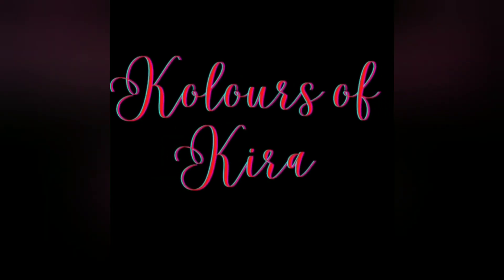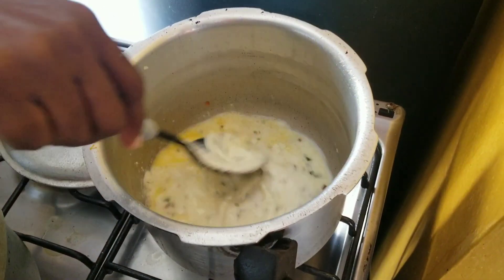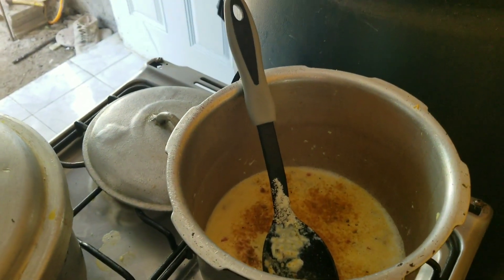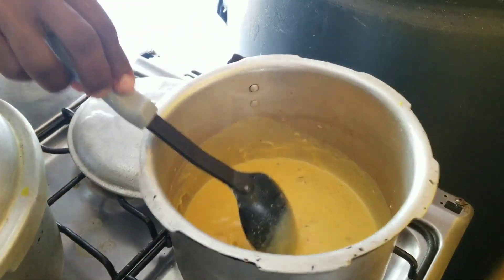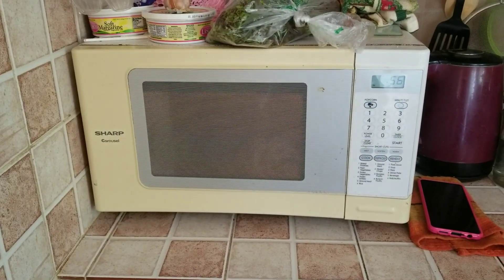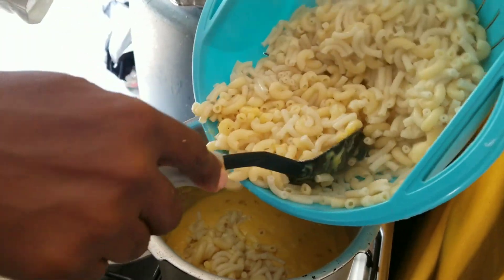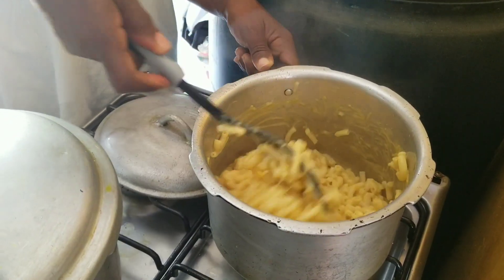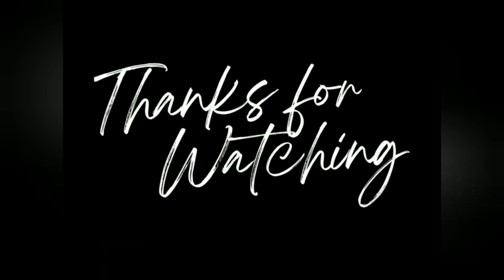The CHEESIEST Mac & Cheese Recipe| Secret Recipe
today's recipe is a cheesy mac and cheese recipe with a little twist and some secret ingredients.